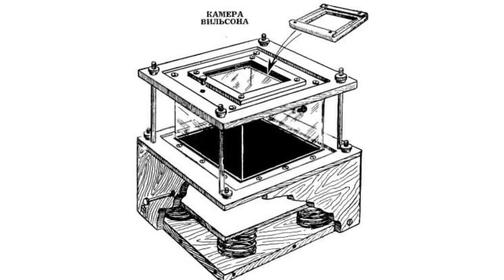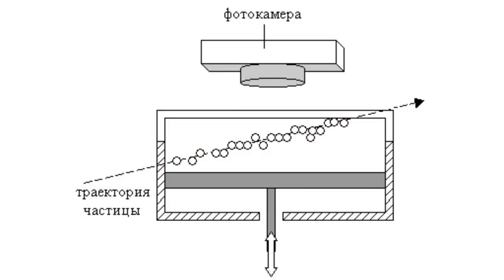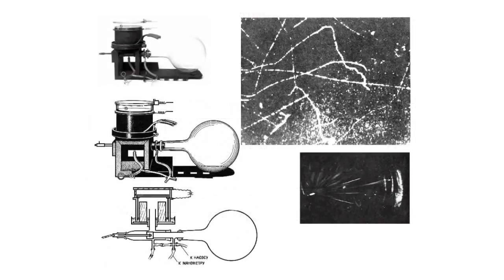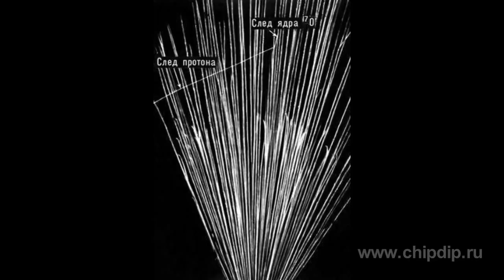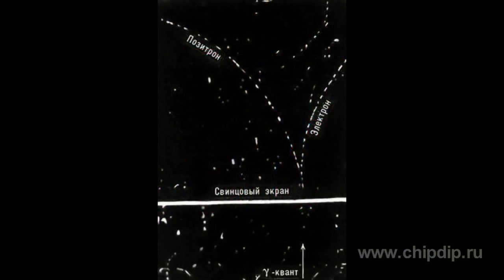Wilson cloud chamber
Wilson cloud chamberWilson cloud chamber was the first device capable of registering traces of charged particles. In other words it is a track detector.It was invented at the beginning of the last century by Charles Wilson, a Scottish engineer who consequently received a Nobel prise for this invention.The chamber consists of a tank that has a glass lid on one side and a piston on the other. The tank is filled with vapours of water, alcohol, ether or the mixture of the three. When the piston strikes the vapour inside expands and consequently cools down. The vapour becomes oversaturated. When a charged particle flies through the chamber it leaves an ion track. Vapour condensates on the ions. Thus the track becomes visible as a track condensate. These drops can be easily seen and photographed.The value of oversaturation, necessary to produce drops on ions, depends on the quality of vapour as well as on the value of the charge. Water vapours mostly condensate on negative ions, while ethyl alcohol vapours condensate on the negative ones.The source of charged particles can be situated either inside or outside the chamber. In order to measure the momentum of particles the chamber is placed inside an external magnetic field. The tracks of the particles bend. Later, judging by their photographs one can determine the speed and mass of a registered particle.Although the device is very simple, Wilson chamber was an important invention of its time. With its help scientists carried out many tests with nuclear radiation. It led to a number of discoveries in cosmic-ray, muon, and positron physics. Wilson chamber was an important step towards the development of modern charged particle detectors.